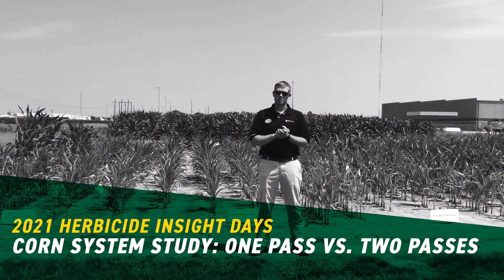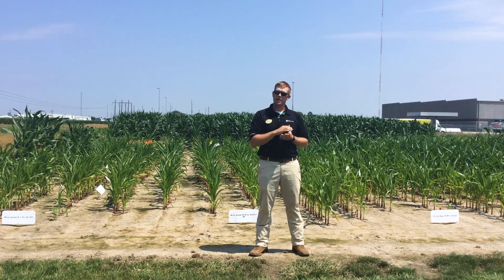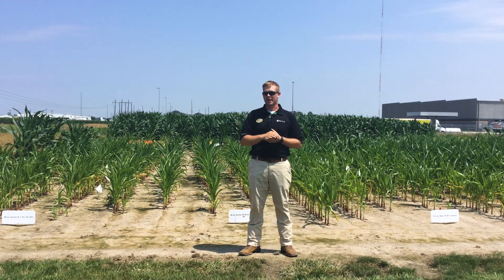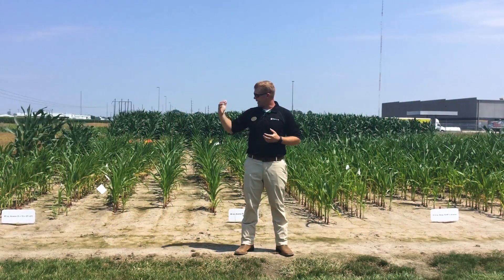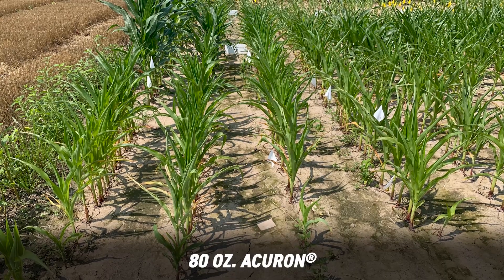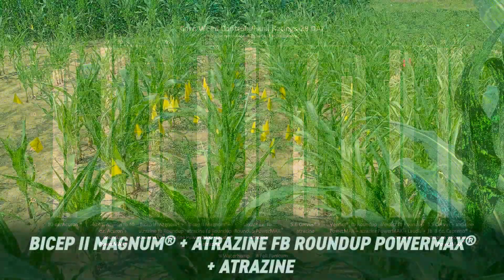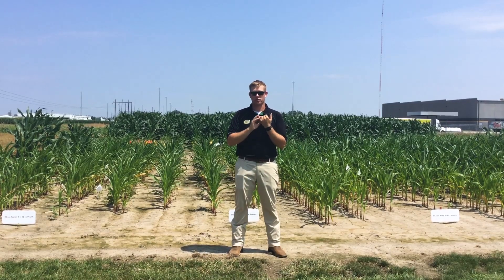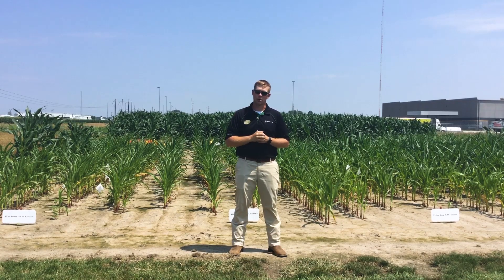Corn System Study: One Pass vs. Two Passes | Beck's 2021 Herbicide Insight Days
Can farmers get away with making a single herbicide application on their corn crop, or should they utilize a two-pass herbicide application across the field? Ben Wiegmann, Beck’s Hybrids Field Sales Agronomist, discusses one-pass herbicide programs versus two-pass herbicide programs on corn. Watch this video to learn how to make a one-pass system work and what specific chemistries help make weed control effective on the corn corp. Nine different herbicide treatments were tested in this study: two treatments in a one-pass system, and seven treatments in a two-pass system.

One-Pass System Treatments:

80 oz. Acuron® (Site of Action (SOA) Groups 5 + 15 + 27 + 27)
5.6 oz. Corvus® (SOA Groups 2 + 5 + 27) + Atrazine

Two-Pass System Treatments:
40 oz. Acuron® followed by (fb) 40 oz. Acuron® + Roundup PowerMAX®
51.2 oz. Bicep II Magnum® (SOA Groups 5 + 15) + Atrazine fb Roundup PowerMAX® + Atrazine
51.2 oz. Bicep II Magnum® + Atrazine fb Roundup PowerMAX® + Laudis® + Atrazine
96.0 oz. Lexar® EZ (SOA Groups 5, 15, 27) fb RoundUp PowerMax + Atrazine
13.0 oz. Verdict® (SOA Groups 14 + 15 + 5) fb Roundup PowerMAX® + Atrazine
13.0 oz. Verdict® fb Roundup PowerMAX® + Laudis® + Atrazine
3.5 oz. Corvus® + Atrazine fb Capreno® + Atrazine + Roundup PowerMAX®